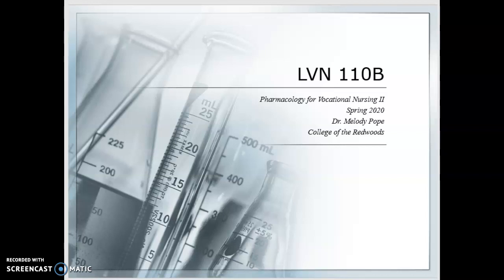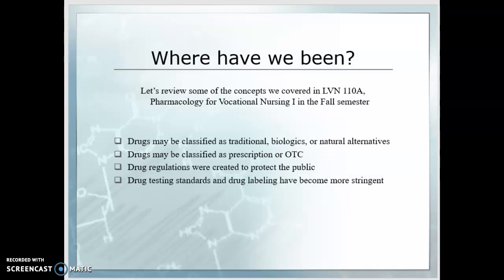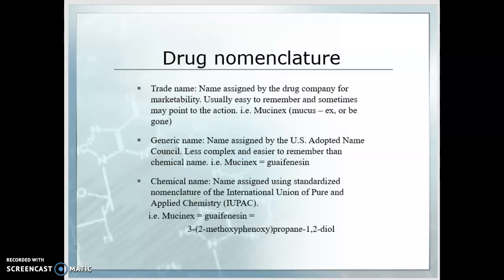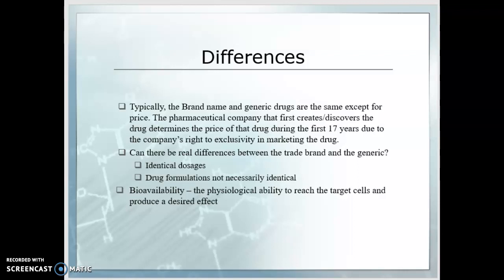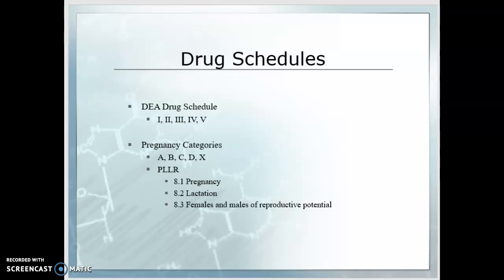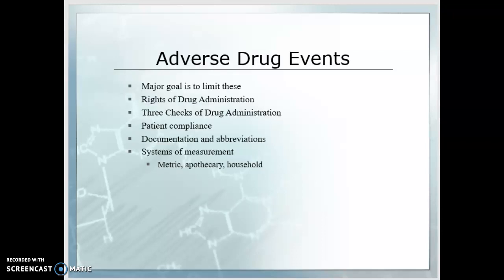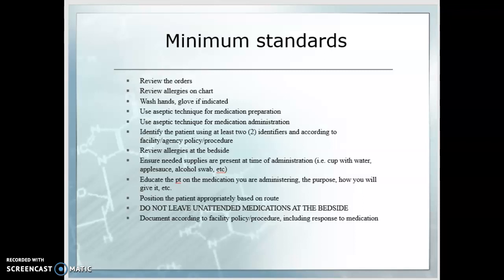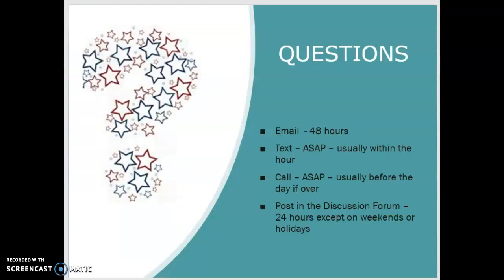LVN 110B_Introduction